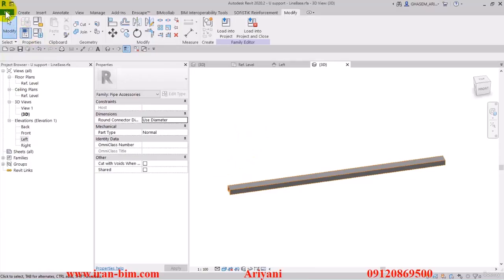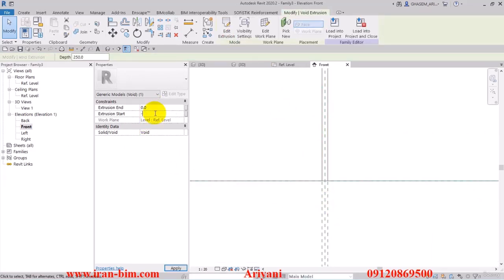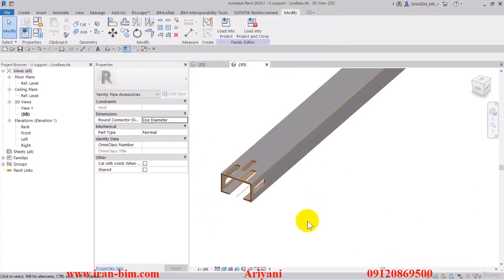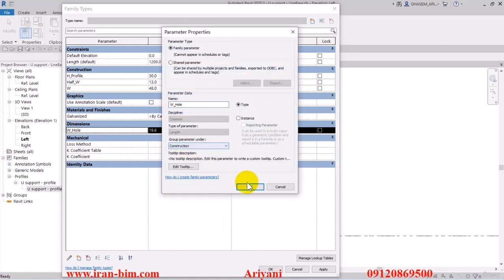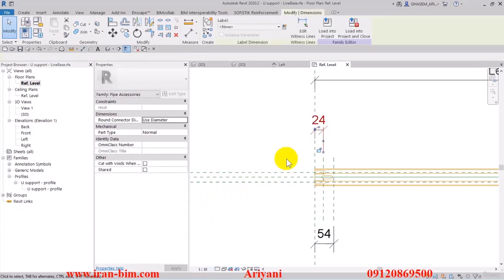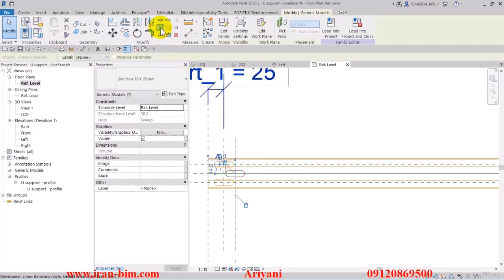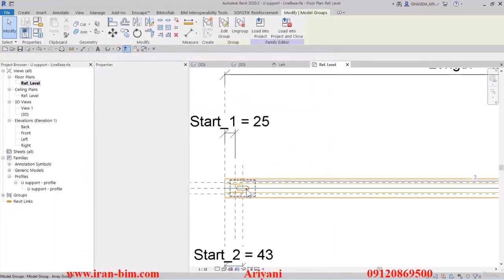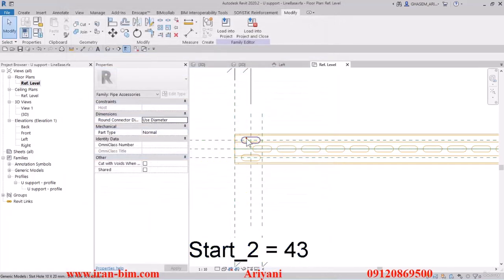143 U Support Family part 2